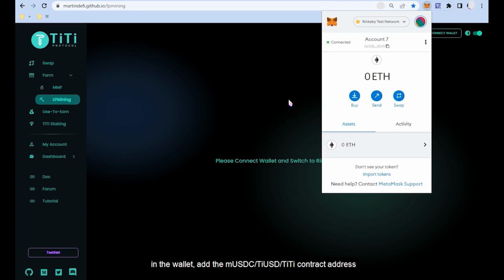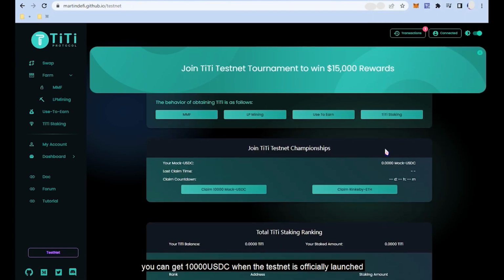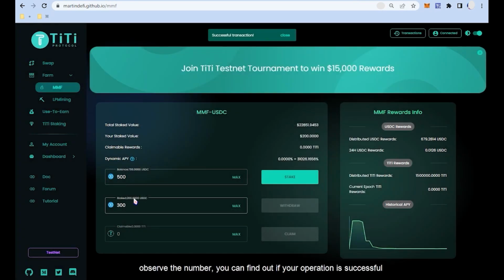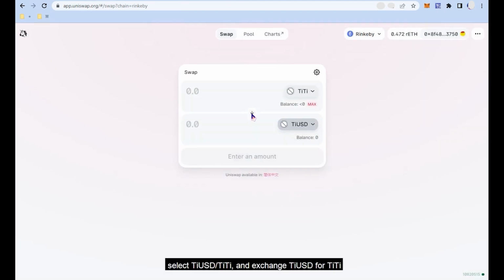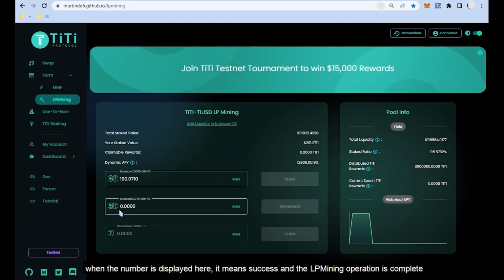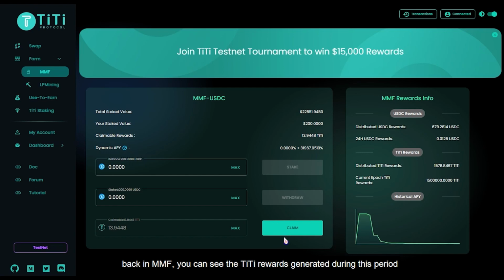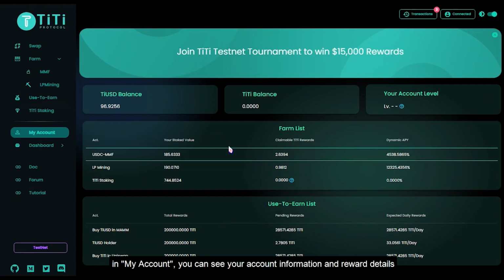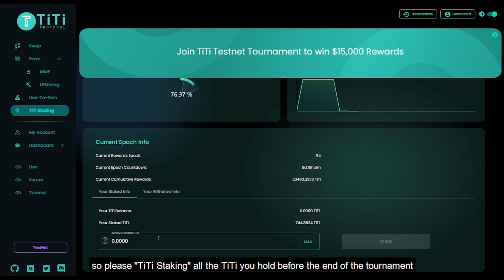TiTi Testnet Tutorial Video!